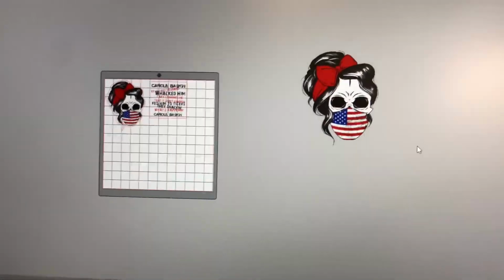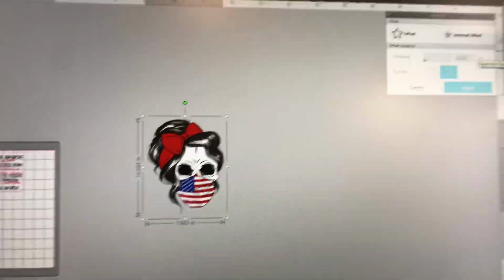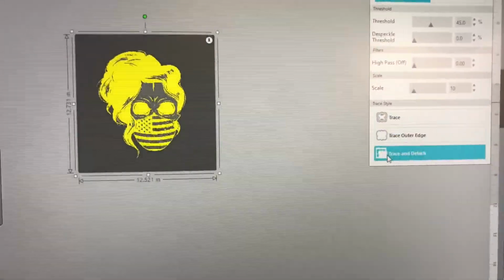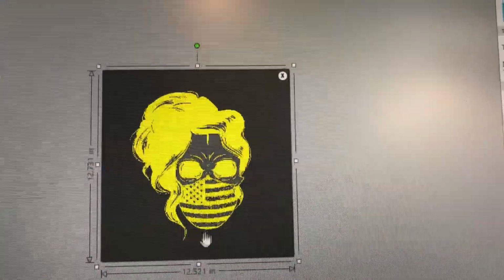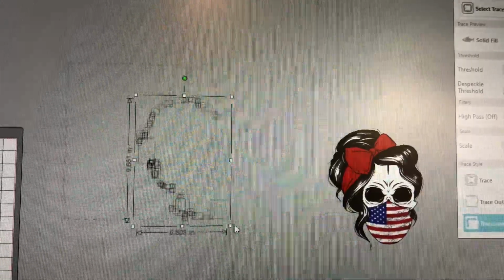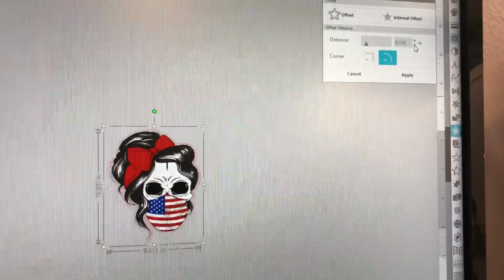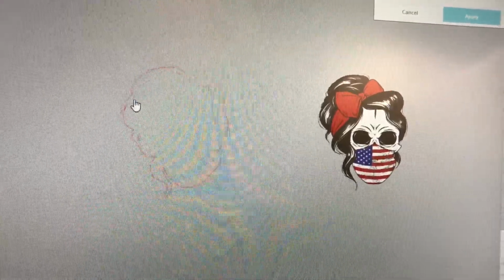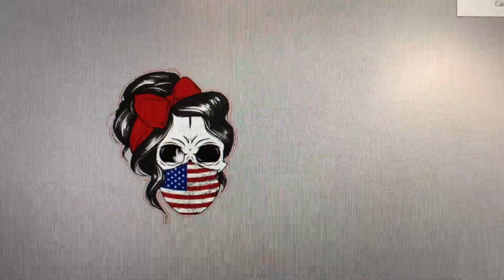Sublidecal Tutorial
Quick walk through for use of Sublidecal